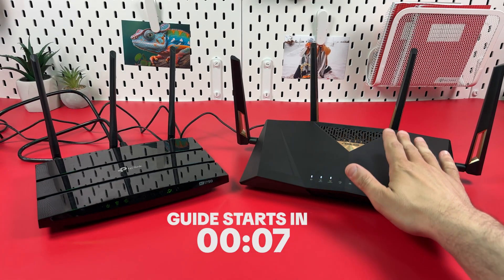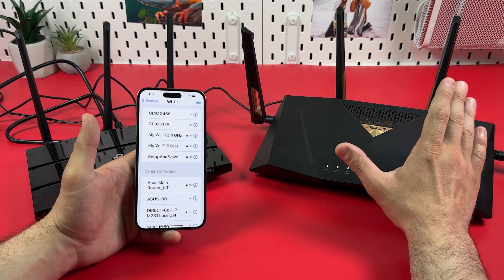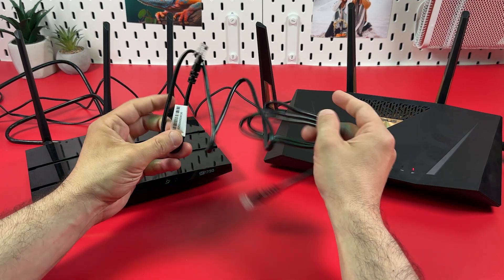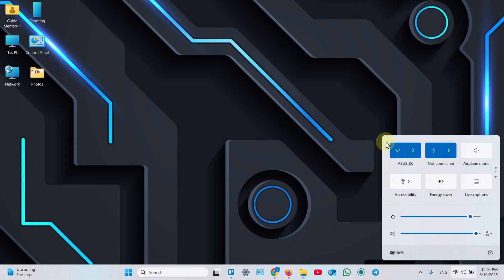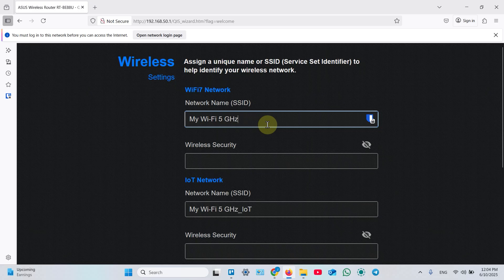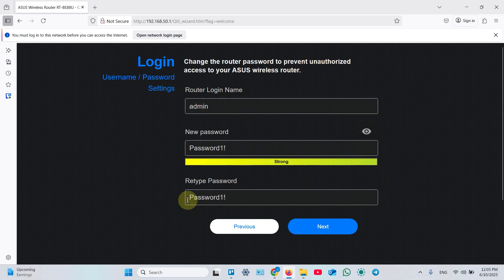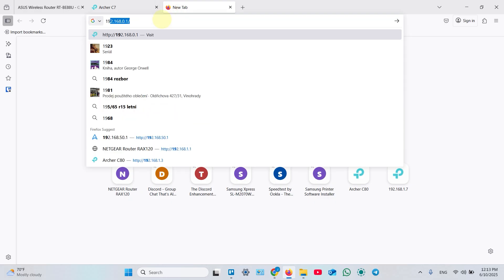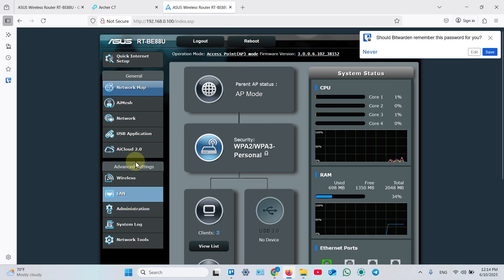How to Setup Asus RT-BE88U as an Access Point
Want to extend your WiFi coverage using your Asus RT-BE88U router? In this video, I'll show you how to easily set up your Asus RT-BE88U as an Access Point to boost your network performance and eliminate dead zones.
We’ll go through each step — from logging into the router’s admin panel to configuring IP settings and disabling unnecessary features. By the end, you’ll have a smooth, stable WiFi connection across your home or office.

This video also covers the following topics:
👉 Asus RT-BE88U Access Point Setup: Step-by-Step Tutorial
👉 Convert Asus Router to Access Point Mode Easily
👉 Extend Your WiFi Range with Asus RT-BE88U
👉 Network Optimization Tips for Asus RT-BE88U